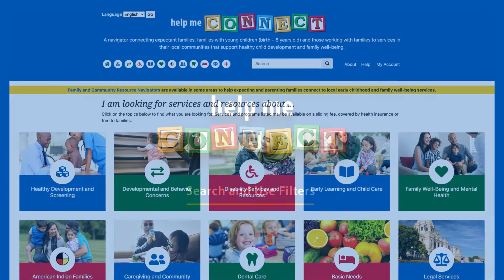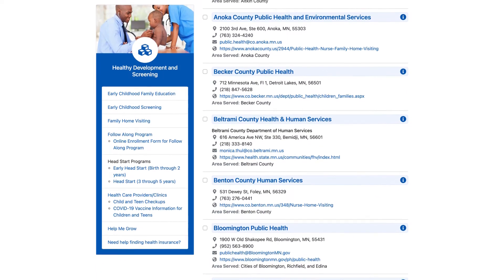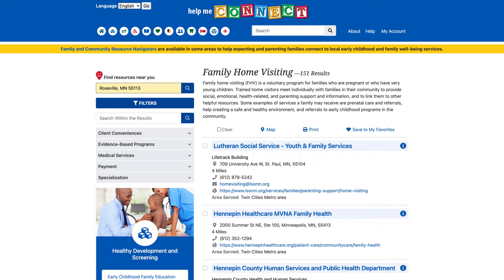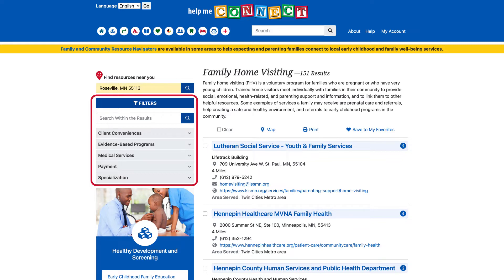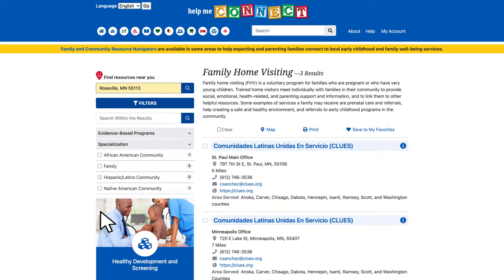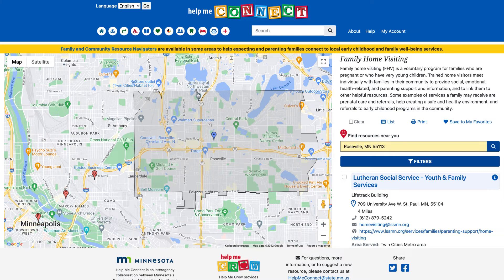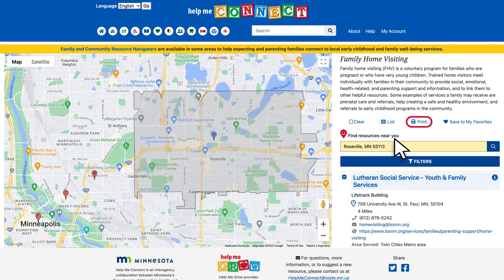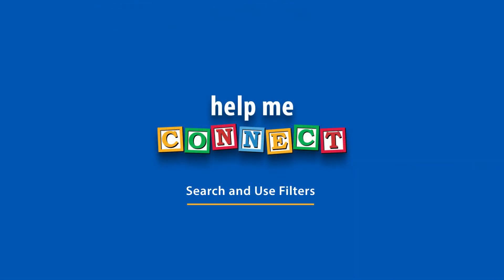Help Me Connect Training Video 2: How to use the search and filter functions: Hmong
The Help Me Connect training video
#2 explains how to use the search and filter functions.